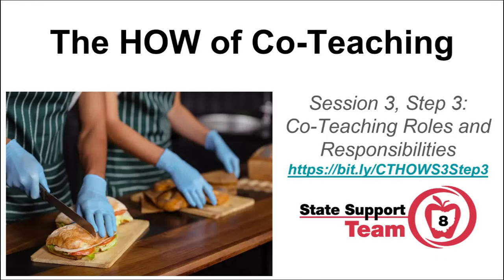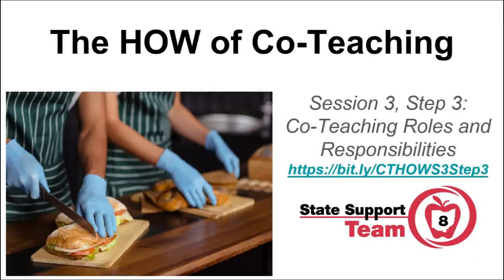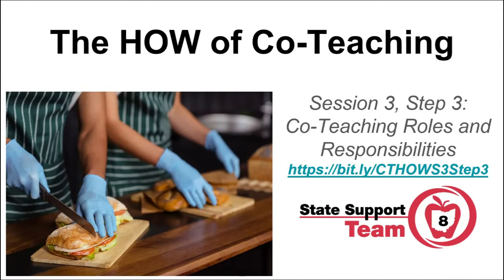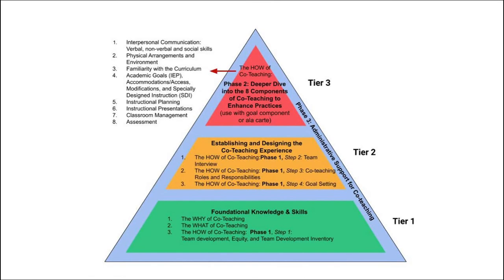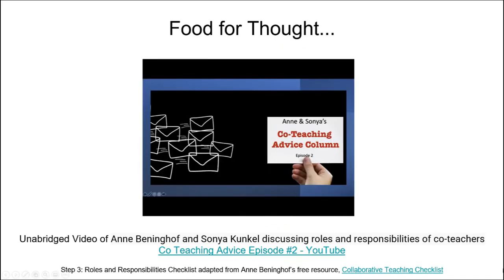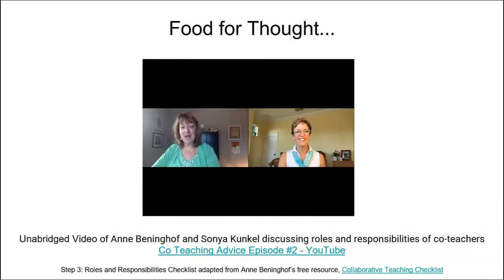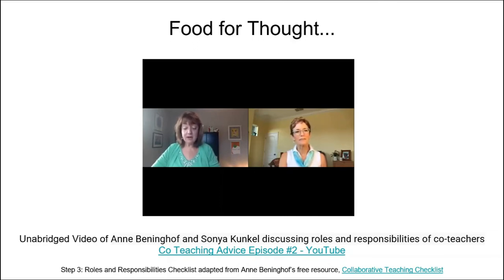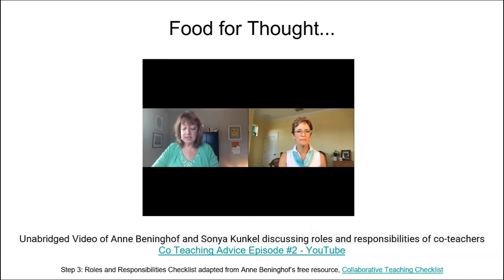The How of Co-teaching, Step 3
Co-Teaching Roles and Responsibilities webinar continues with the Co-Teaching Team Development Inventory Tool and walks the co-teaching team through the Roles and Responsibilities process. Materials for this webinar can be accessed